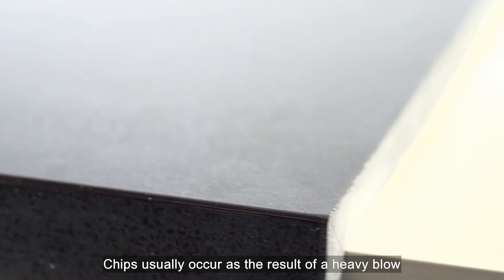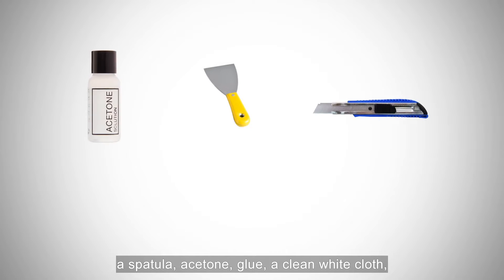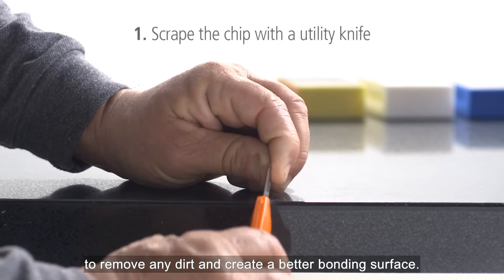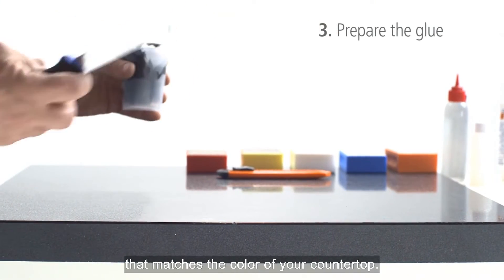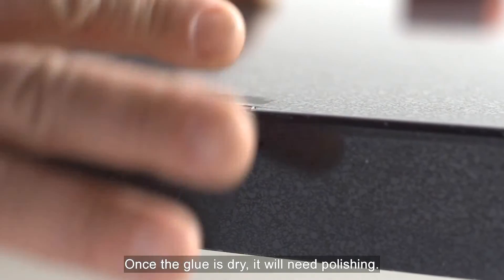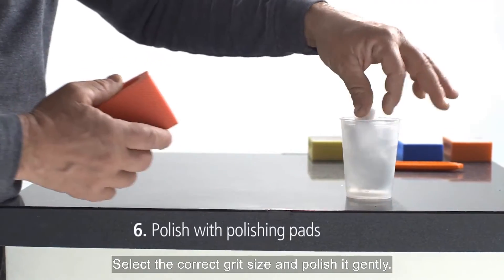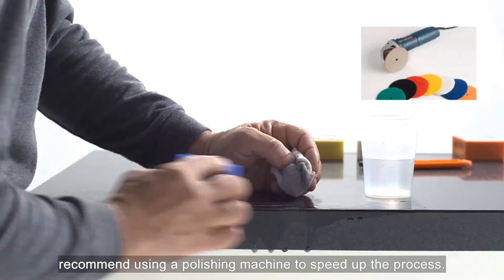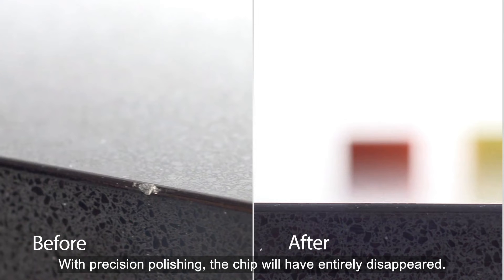Repairing Chips Caesarstone Quartz Surfaces